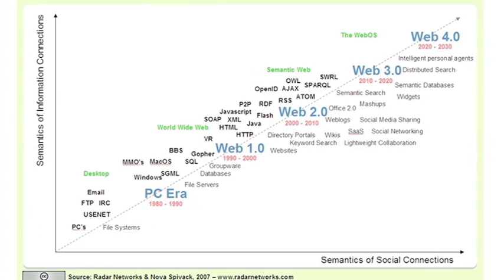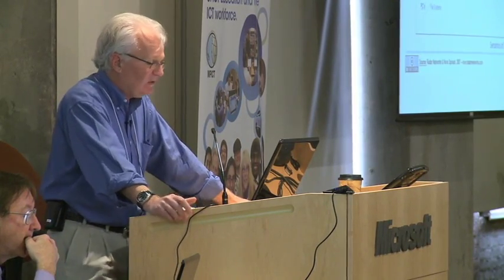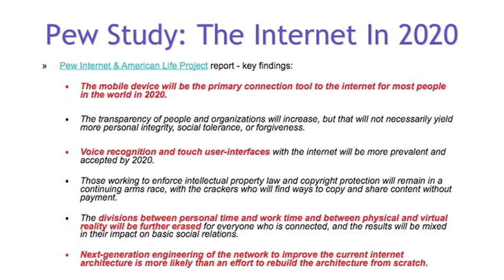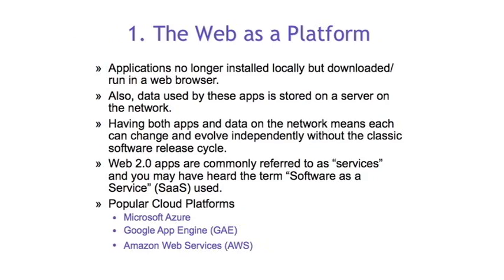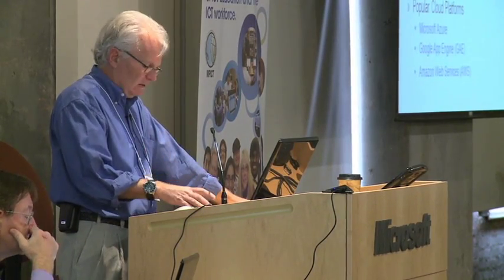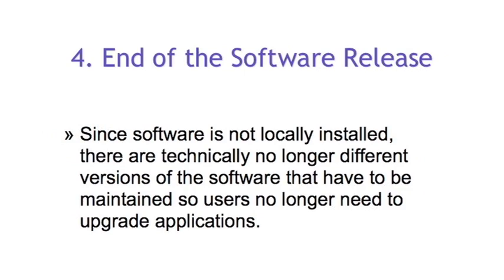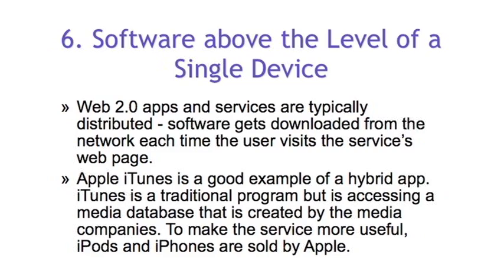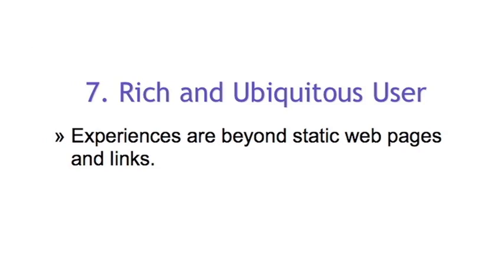WC 2010 Gordon Snyder Part 2.mov